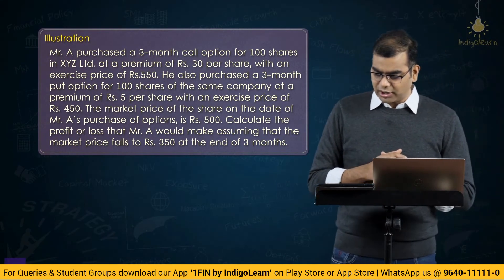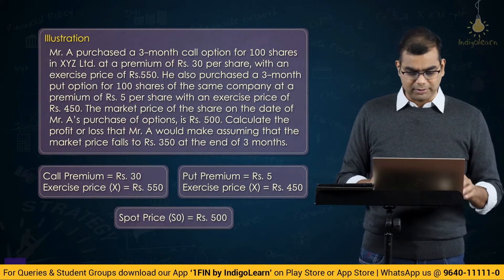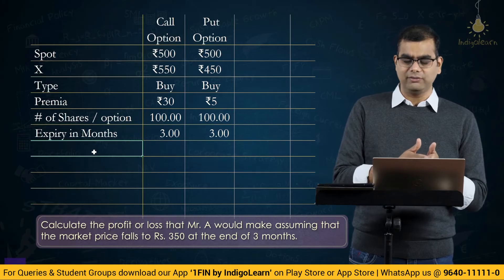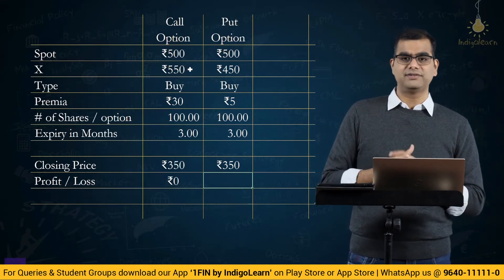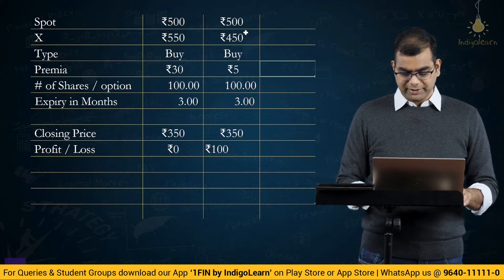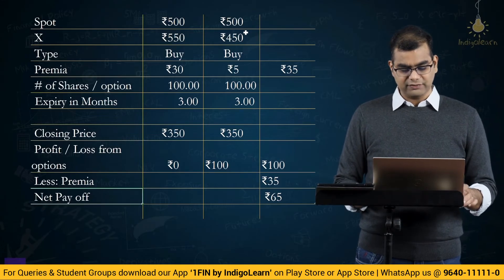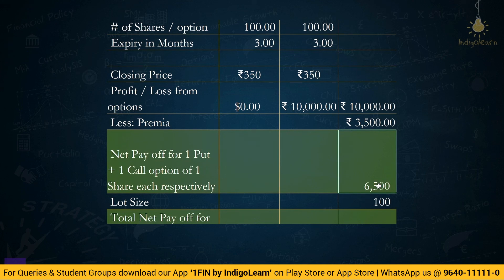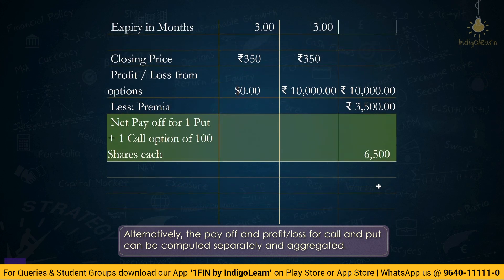AFM | CA Final | Options Illustration -1 | Sriram Somayajula CFA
Preparing for CA ? Then You are at the right place.
Welcome to 1FIN by IndigoLearn.

📌 INDIGOLEARN’S OTHER YOUTUBE CHANNELS:
CA Final: 1fin.in/FinalYT
ACCA: 1fin.in/ACCAYT
CFA: 1fin.in/CFAYT
CA CS CMA Hindi: 1fin.in/Hindi

Happy Learning!!!